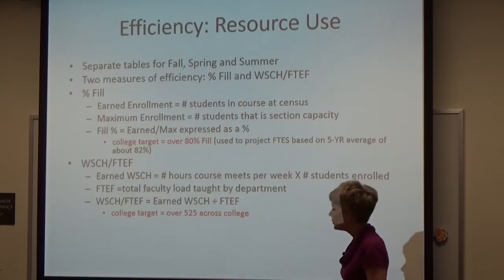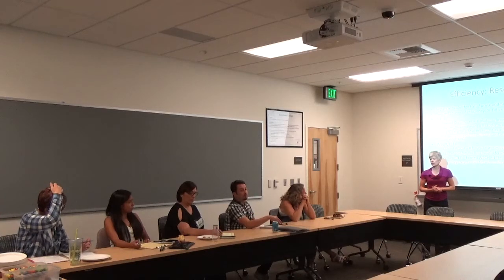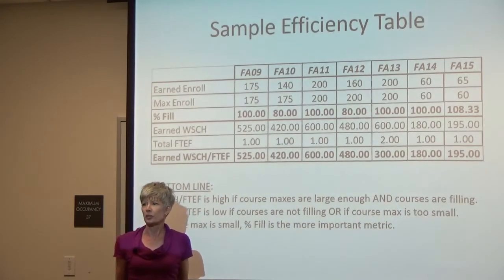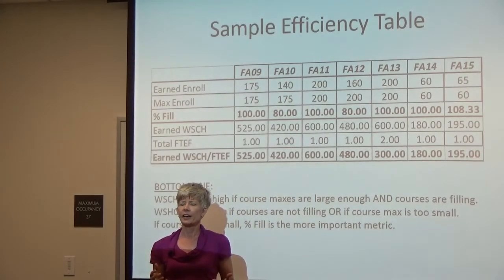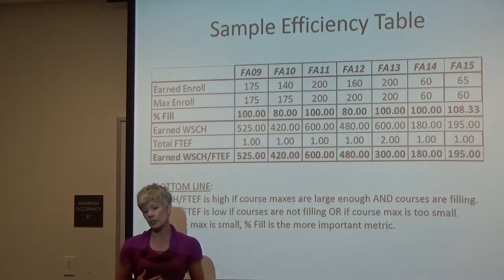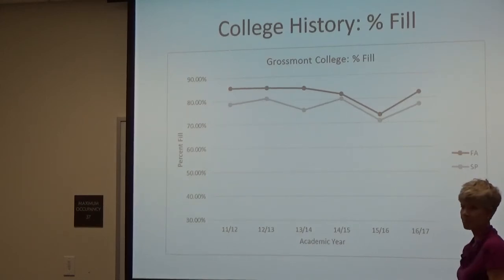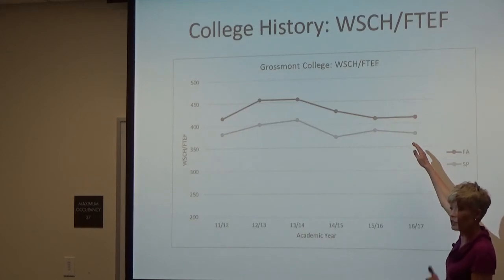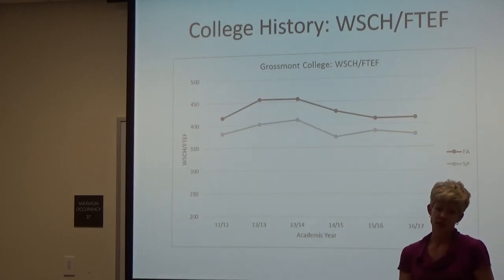Understanding Course Efficiency Data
Wish you understood WSCH?  Why does % fill in courses matter? All of the acronyms and calculations are decoded for you in this video.